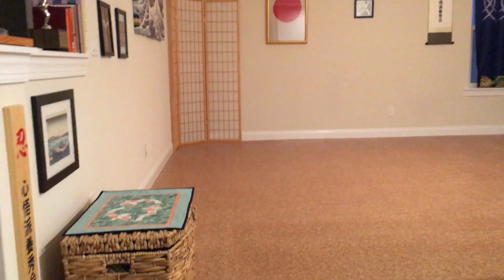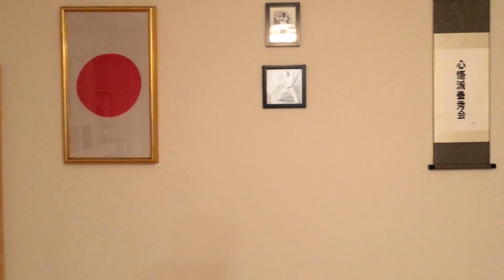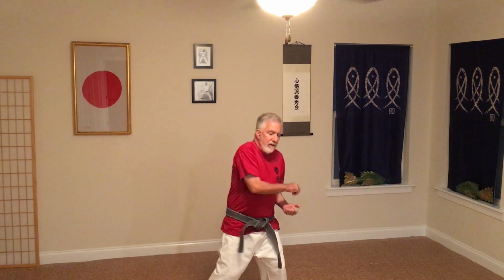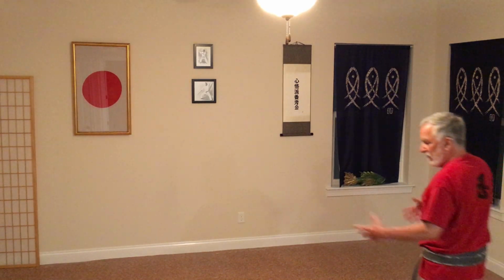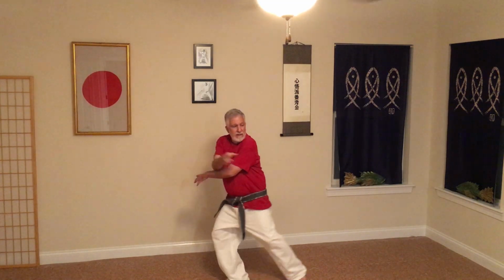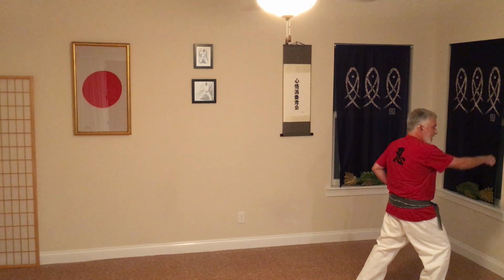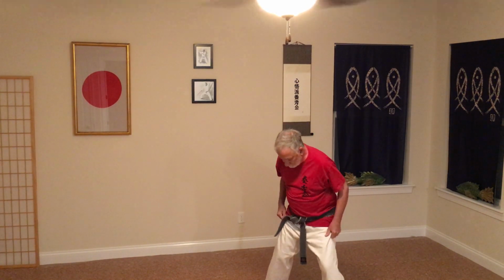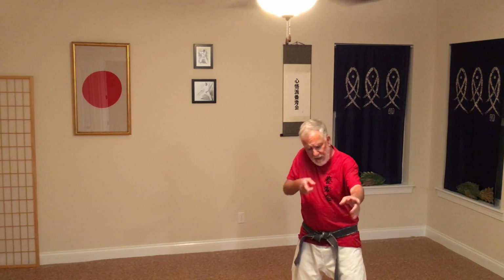Lesson 6.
Lesson 6. 27 movements, Zenshin ko tai, H forms 1-4, combination techniques.